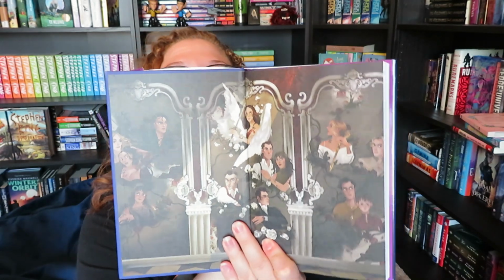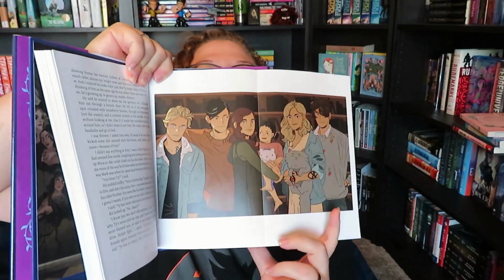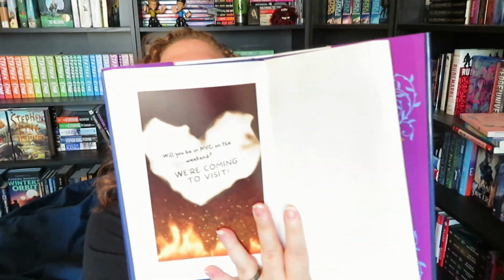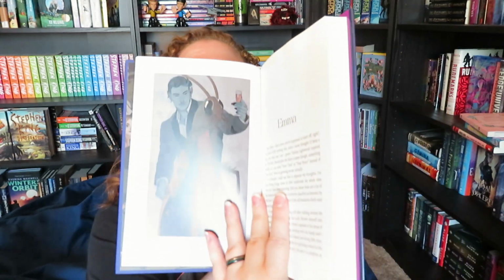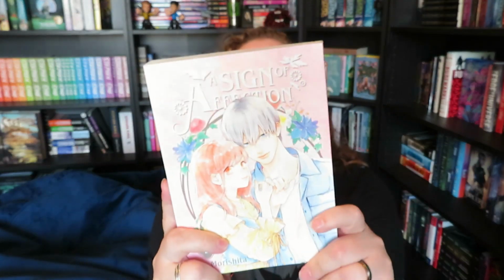July Haul 2024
Who doesn't love some free books?!

Books Mentioned:
- A Novel Love Story
- Secrets of Blackthorn Hall
- The Love of My Afterlife
- Home is Where the Bodies Are
- A Sign of Affection
- Heartfall
- The Ocean's Mercy
- A Dance with the Fae Prince
- Fool the Demon
- The Stolen Apocalypse
- Mayfly Library
- Lucifer's Daughter
- Mermaid's Return

IMPORTANT WORLD ISSUES! Please go check out